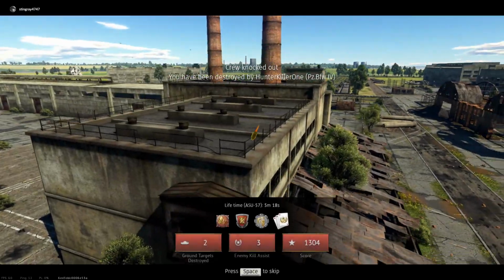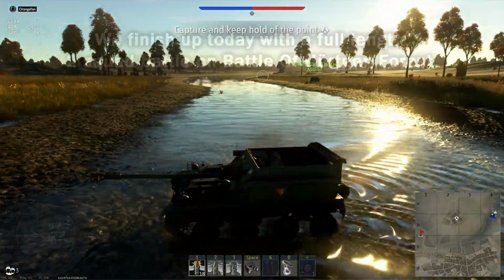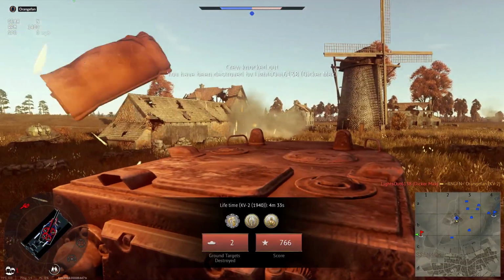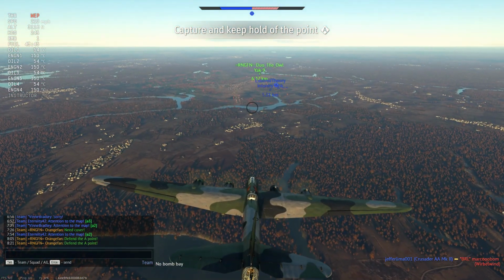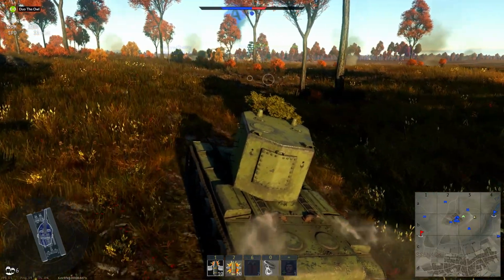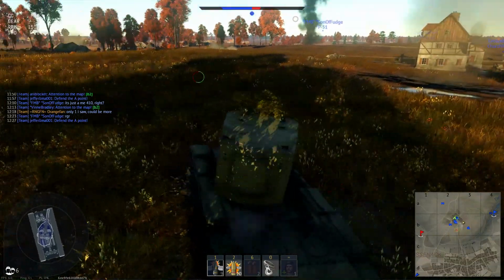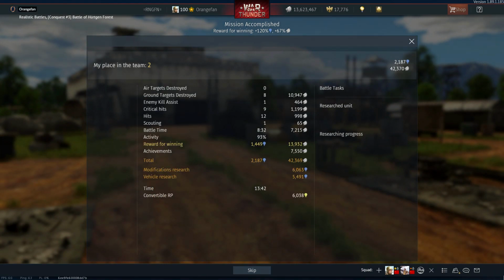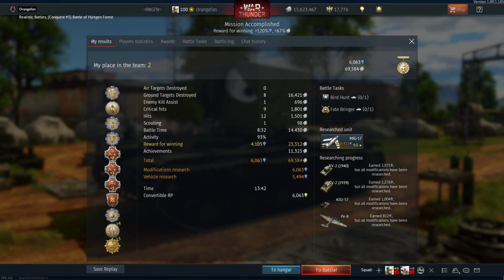War Thunder - What Do?, Part 23 - ASU-57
Stalin's taxicab/golf cart is rollin' out again.